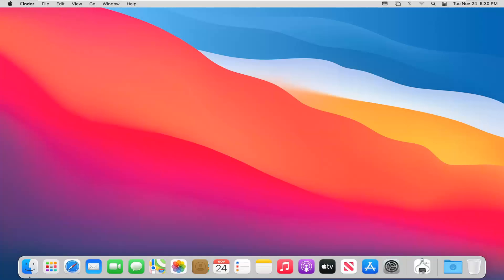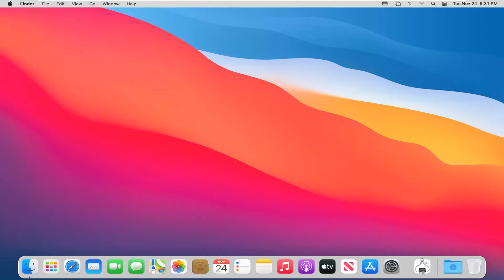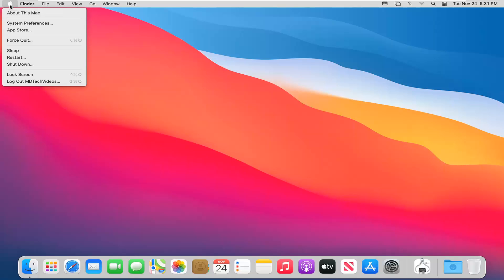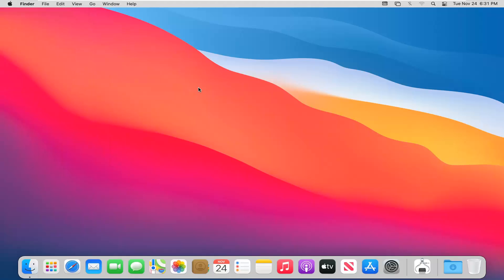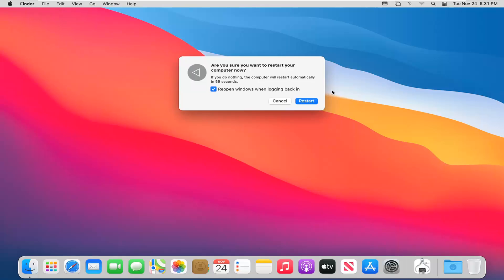How To Restart MacBook [Tutorial]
At any time, you can log out of, sleep, wake, restart, or shut down your Mac.

You would think that in this day and age, there would be a more advanced way of fixing a device's technical issues than the old "turn it off and turn it on again" technique, but for so much hardware, restarting is still the best solution to many issues.

In the restart process, a Mac closes all programs, allowing itself to start fresh when back up and running, and it installs any awaiting updates, theoretically meaning the system will be more optimized and running better than before.

Whether you know there are updates waiting or you just know there's something off about the way your Mac is running, knowing how to restart a Mac is critical knowledge. Here are three ways to restart and one to shut down.
Issues addressed in this tutorial:
restart MacBook pro
restart MacBook air
restart MacBook
restart mac computer
restart mac air
restart mac after power outage
restart mac clear memory
restart mac every night

If your Mac desktop or Mac laptop is acting sluggish or programs are failing to run, you need to know how to restart your Mac computer. Restarting or rebooting your Mac essentially clears your computer’s memory and starts it up fresh. When you restart your computer, your Mac closes all running programs and offers to save any files you’re working on. After you choose to save any files, your Mac will finally boot up again.